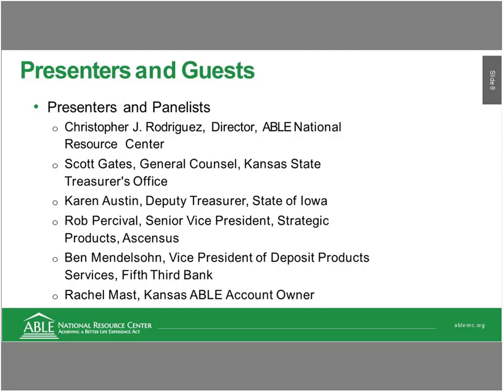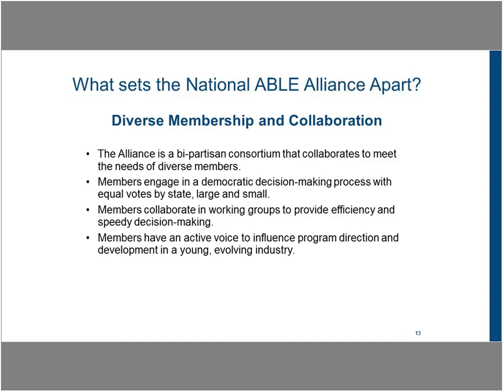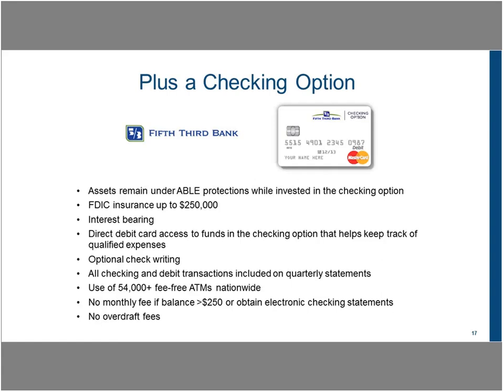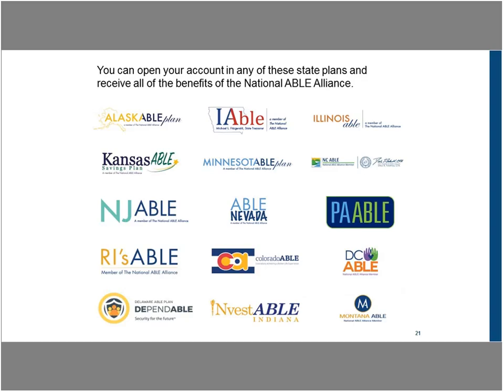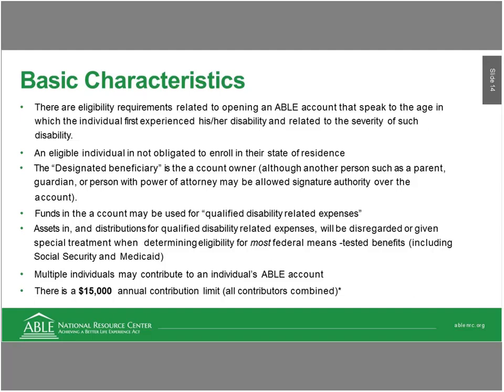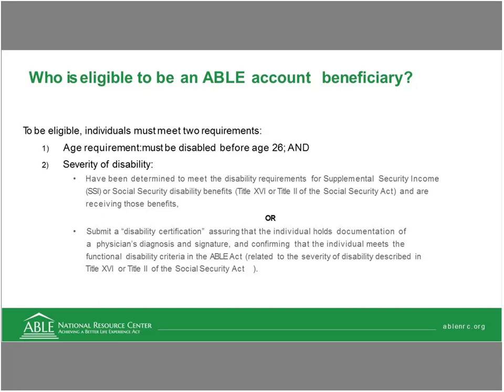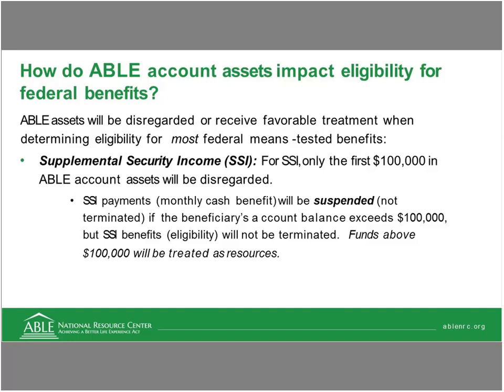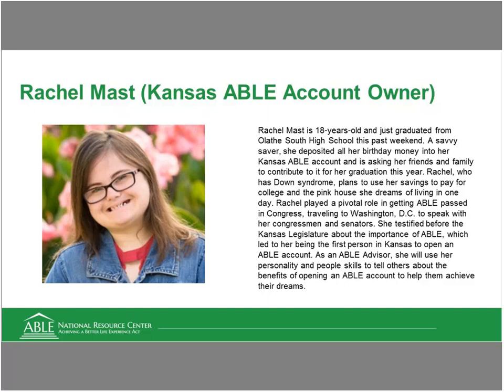ABLE Program Spotlight: National ABLE Alliance